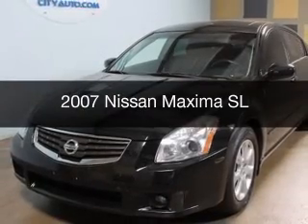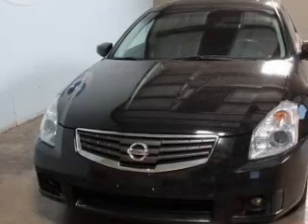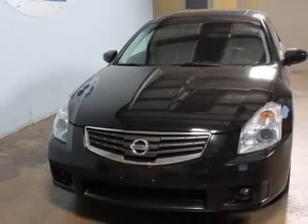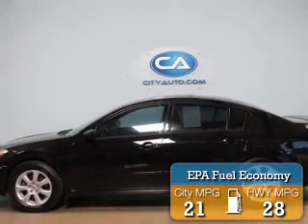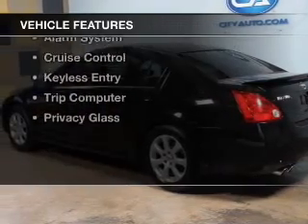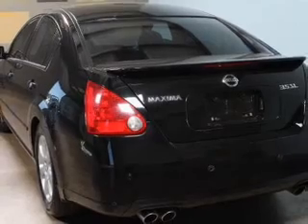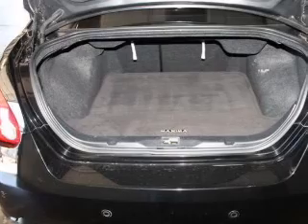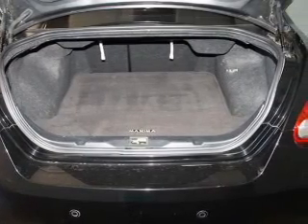2007 Nissan Maxima - Memphis TN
Phone:
Year: 2007
Make: Nissan
Model: Maxima
Trim: SL
Engine: 3.5 liter 6 cylinder 24 valve MPFI DOHC
Transmission: Automatic CVT
Color: Black
Mileage: 111414
Address:
4932 Elmore Rd.